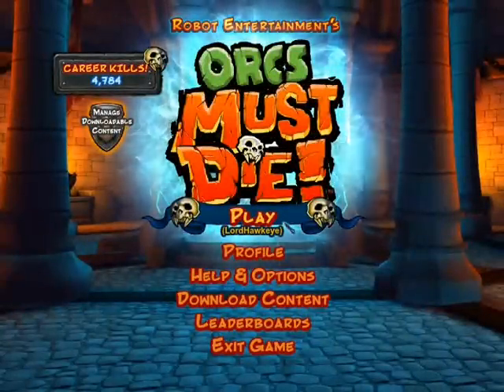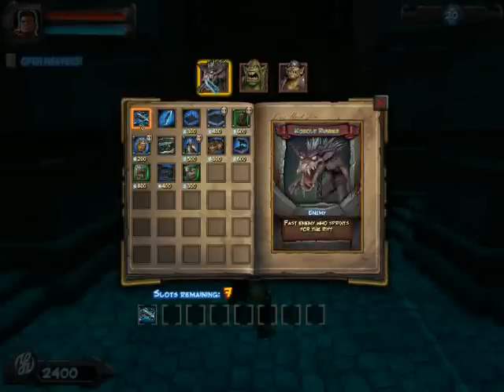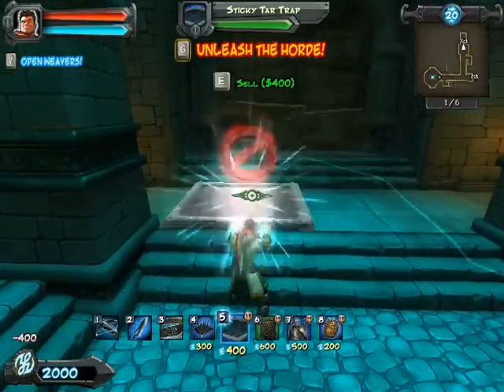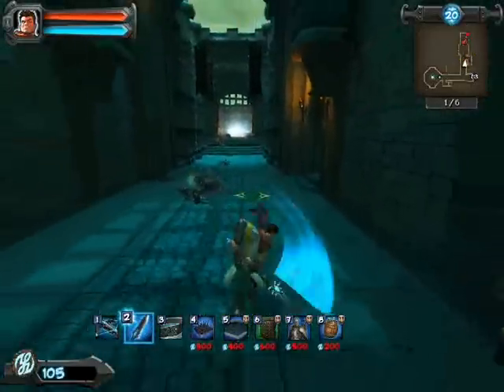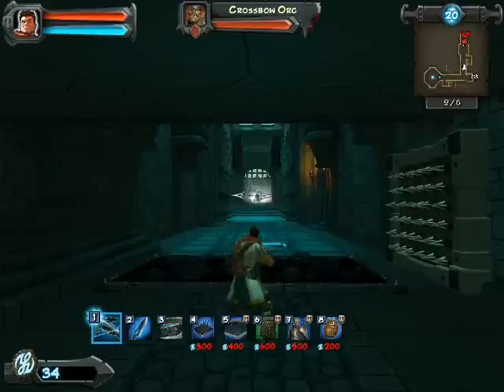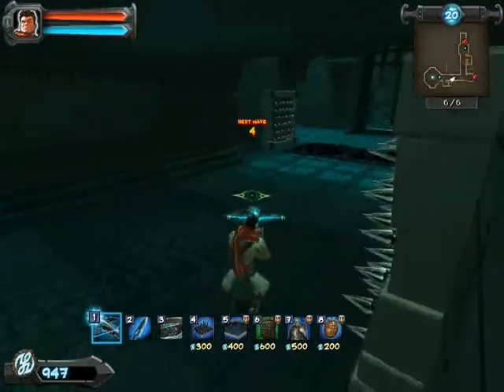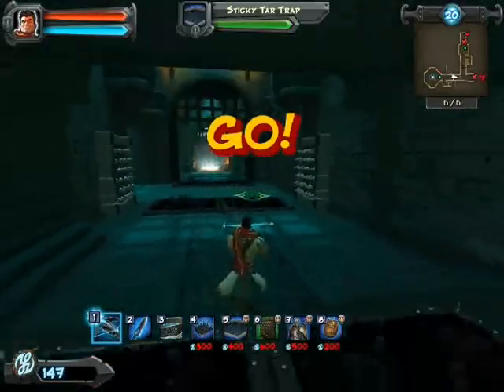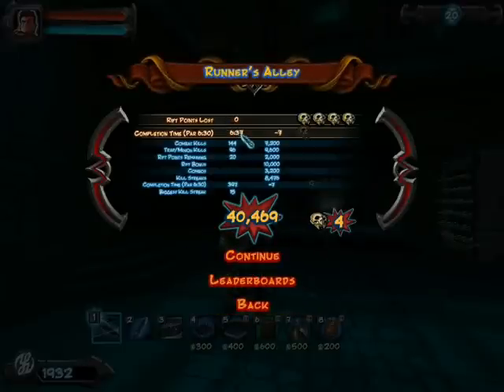Let's play Orcs Must Die, level 5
Wherein Hawkeye must now deal with pest control.